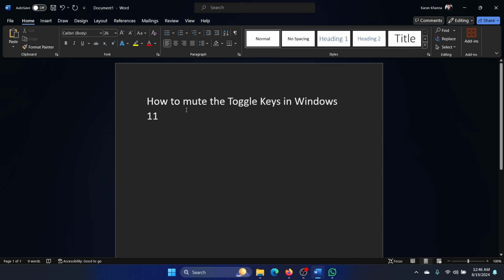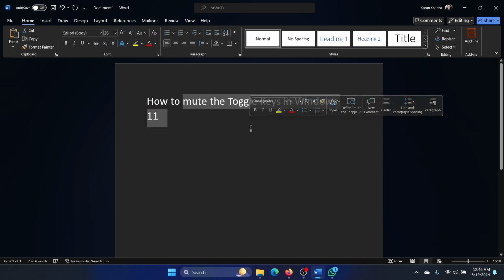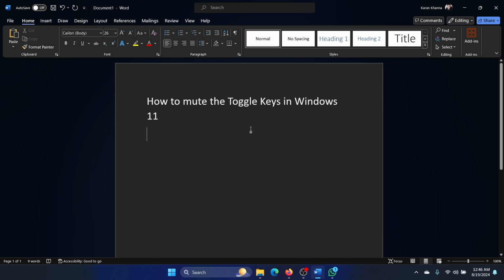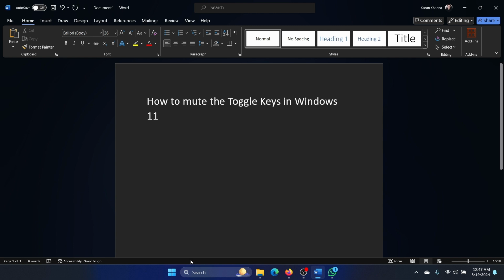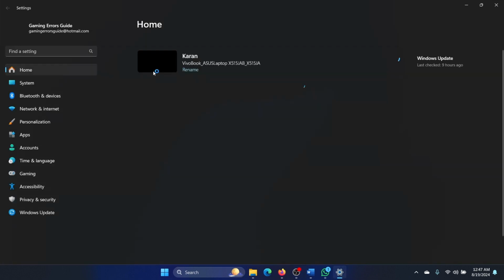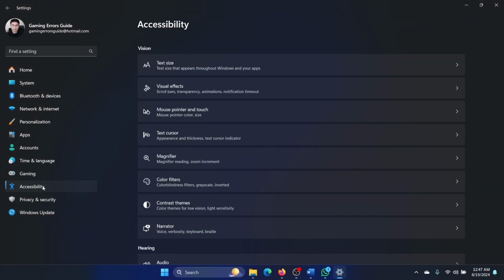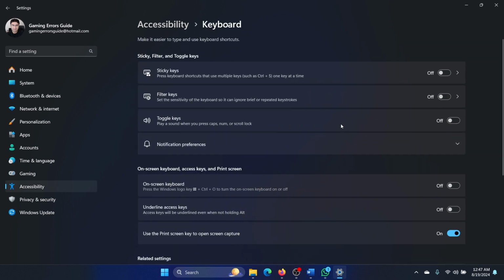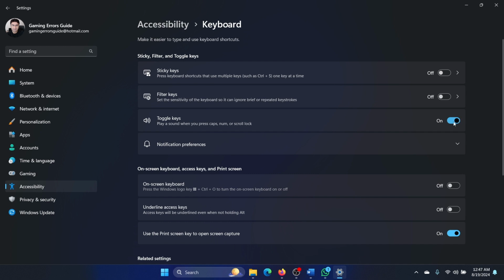How to Mute the Toggle Keys in Windows 11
Video Title: How to Mute the Toggle Keys in Windows 11

If you wish to How to mute the Toggle Keys in Windows 11, then please watch this video,